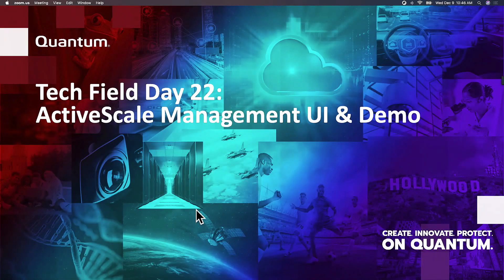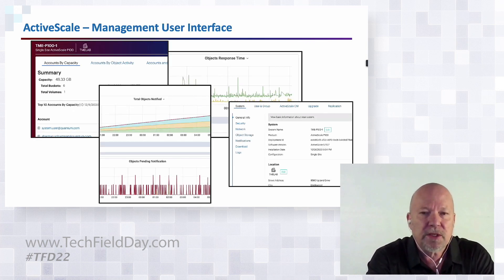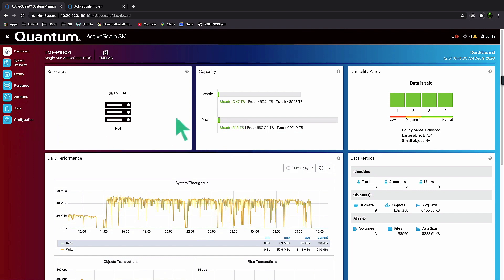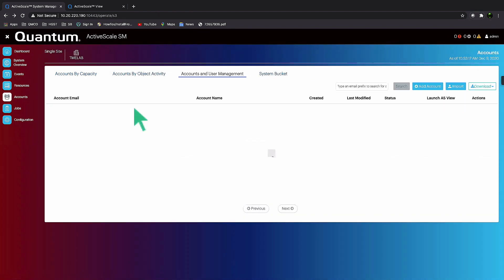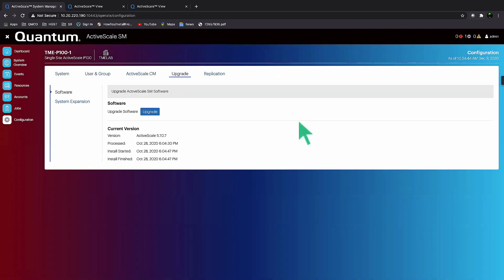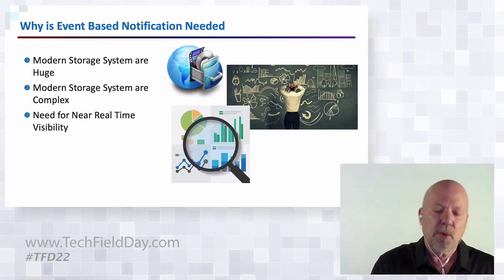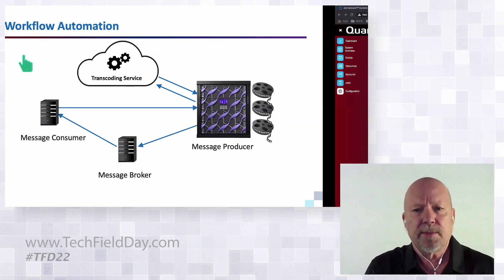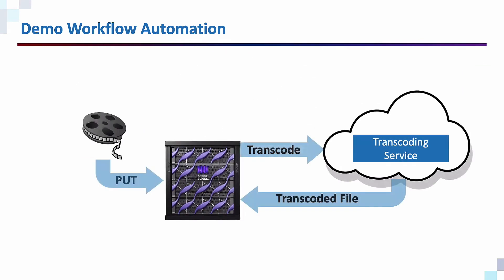Quantum ActiveScale Product Demonstration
Sherman Schorzman, ActiveScale Technical Marketing Engineer, demonstrates the basic operation and user interface of Quantum ActiveScale. To demonstrate the ease of use and highlight key architectural features, this section showcases ActiveScale in action. The demonstration initially shows basic operation of the user interface and highlight key elements. The second part showcases the architectural differences that make ActiveScale unique based on the dual layer architecture consisting of the access layer and the data layer.

Recorded as part of Tech Field Day 22 on December 9, 2020. for more information.